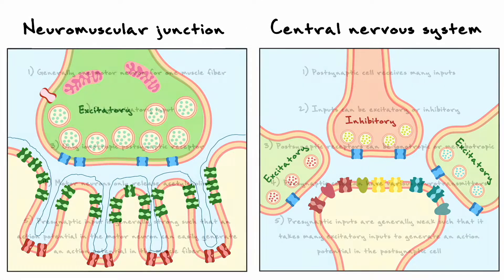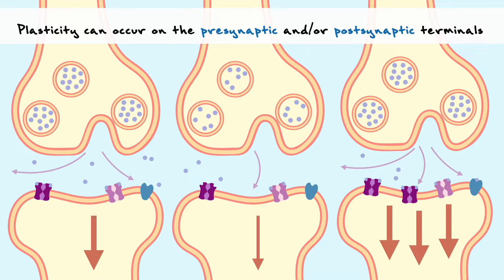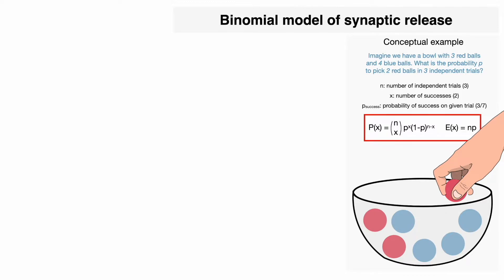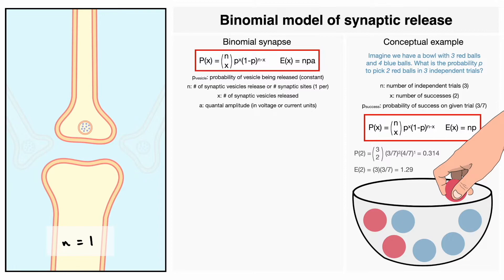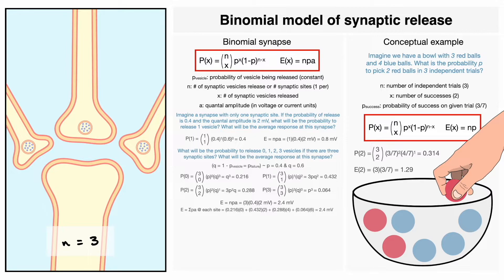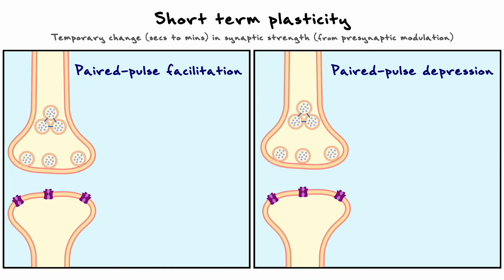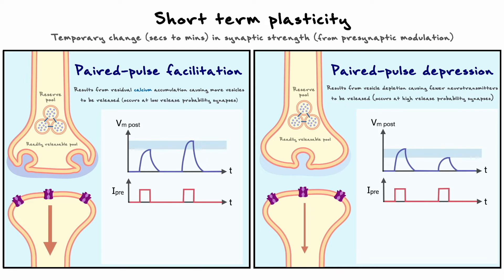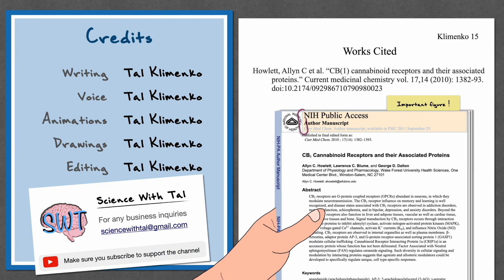Short-Term Plasticity & Binomial Synapse Explained (Paired-Pulse Facilitation & Depression) | Clip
In this video, we will go over some concepts of short term plasticity (PPF & PPD) as well as the binomial model of the synapse.

This conversation on neurons in the CNS derives from important concepts that are described in two previous full discussions:

1- To watch the first part (Signal propagation in the Neuron), make sure to go

2- To watch the second (The Neuromuscular Junction as the model of the chemical synapse) make sure to go

TIMESTAMPS

0:00 Introduction
0:16 Synaptic plasticity
2:27 Binomial model of synaptic release
9:47 Short term plasticity (PPF, PPD)
14:09 Conclusion & citations

RESOURCES

- Dale Purves: Neuroscience (6th edition)
- Eric Kandel: Principles of neural science (6th edition)
- Lodish: Molecular Cell Biology (9th edition)
- Niswender, Colleen M, and P Jeffrey Conn: Metabotropic glutamate Receptors: physiology, pharmacology, and disease
- Bünemann, M et al: Activation and deactivation kinetics of alpha 2A- and alpha 2C-adrenergic receptor-activated G protein-activated inwardly rectifying K+ channel currents
- Howlett, Allyn C et al: CB(1) cannabinoid receptors and their associated proteins
- Morris, R G: D.O. Hebb: The Organization of Behavior, Wiley: New York; 1949
- Stent, G S: A physiological mechanism fo Hebb’s postulate of learning

CREDITS